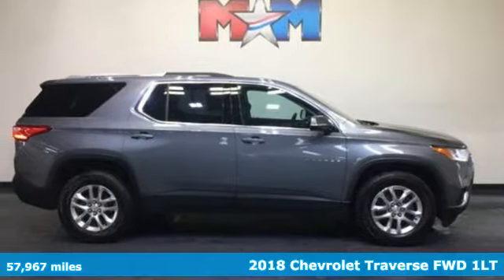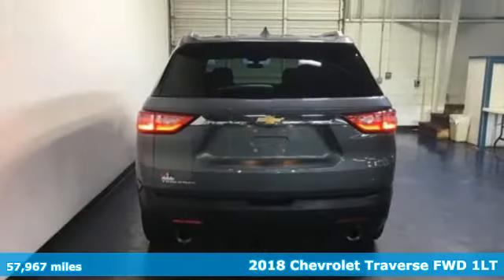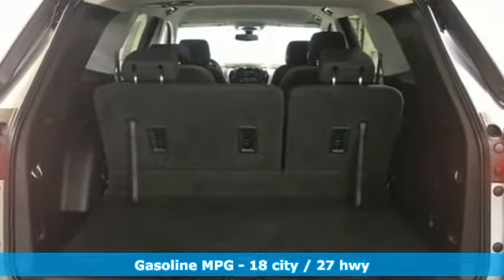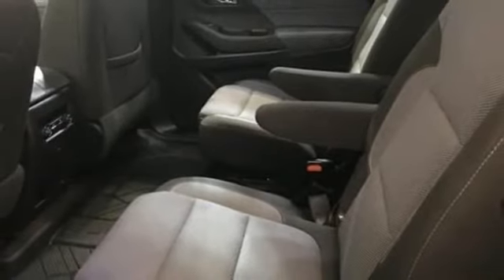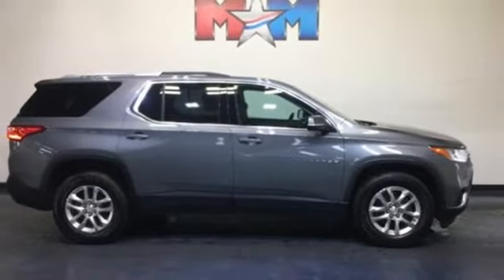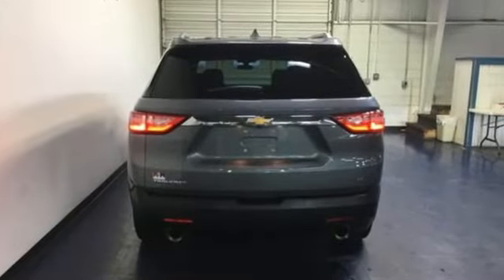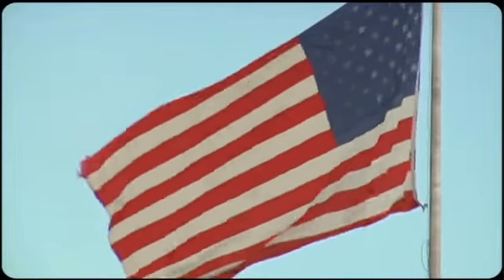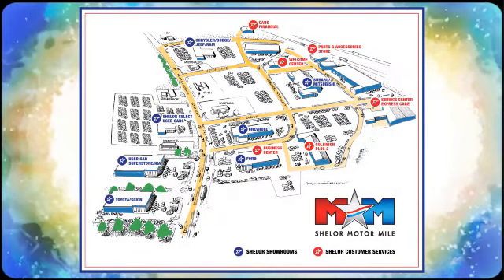Used 2018 Chevrolet Traverse Christiansburg VA Blacksburg, VA FD200014B - SOLD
Year: 2018
Make: Chevrolet
Model: Traverse
Trim: FWD 4dr LT Cloth w/1LT
Transmission: 9-Speed A/T
Color: Satin Steel Metallic
Interior: Jet Black/Dark Galvanized
Mileage: 57967
Stock #: FD200014B
VIN: 1GNERGKW2JJ111352
Very Good Conditon. EPA 27 MPG Hwy/18 MPG City! 3rd Row Seat, Alloy Wheels, WiFi Hotspot, Back-Up Camera, Dual Zone A/C, Onboard Communications System, AUDIO SYSTEM, CHEVROLET MYLINK RADIO, LT CLOTH PREFERRED EQUIPMENT GROUP SEE MORE!br /br /KEY FEATURES INCLUDEbr /Third Row Seat, Back-Up Camera, Onboard Communications System, Aluminum Wheels, Dual Zone A/C, WiFi Hotspot. Rear Air, Satellite Radio, Privacy Glass, Keyless Entry, Child Safety Locks. br /br /OPTION PACKAGESbr /CONVENIENCE AND DRIVER CONFIDENCE PACKAGE includes (IO5) Chevrolet MyLink Radio with 8 diagonal color touch-screen, (UDD) multi-color Driver Information Center display, (KA1) heated front seats, (UG1) Universal Home Remote, (BTV) Remote Start, (TB5) rear power liftgate, (UKC) Lane Change Alert with Side Blind Zone Alert, (UFG) Rear Cross-Traffic Alert and (UD7) Rear Park Assist, TRANSMISSION, 9-SPEED AUTOMATIC (STD), LT CLOTH PREFERRED EQUIPMENT GROUP Includes Standard Equipment, AUDIO SYSTEM, CHEVROLET MYLINK RADIO with 8 diagonal color touch-screen and AM/FM stereo, includes Bluetooth streaming audio for music and most phones; featuring Android Auto and Apple CarPlay capability for compatible phones, ENGINE, 3.6L V6, SIDI, VVT (310 hp [232.0 kW] @ 6800 rpm, 266 lb-ft of torque [361 N-m] @ 2800 rpm) (STD). Chevrolet LT Cloth with Satin Steel Metallic exterior and Jet Black/Dark Galvanized interior features a V6 Cylinder Engine with 310 HP at 6800 RPM*. Local Trade-In, Local Trade-In br /br /EXPERTS CONCLUDEbr /Great Gas Mileage: 27 MPG Hwy. br /br /WHY BUY FROM USbr /At Shelor Motor Mile we have a price and payment to fit any budget. Our big selection means even bigger savings! Need extra spending money? Shelor wants your vehicle, and we're paying top dollar! br /br /Tax DMV Fees & $597 processing fee are not included in vehicle prices shown and must be paid by the purchaser. Vehicle information and equipment is based off standard equipment as decoded from VIN and may vary from vehicle to vehicle.br / Chevrolet Ford Chrysler Dodge Jeep & Ram prices include current factory rebates and incentives some of which may require financing through the manufacturer and/or the customer must own/trade a certain make of vehicle. Residency restrictions apply see dealer for details and restrictions. All pricing and details are believed to be accurate but we do not warrant or guarantee such accuracy. The prices shown above may vary from region to region as will incentives and are subject to change.